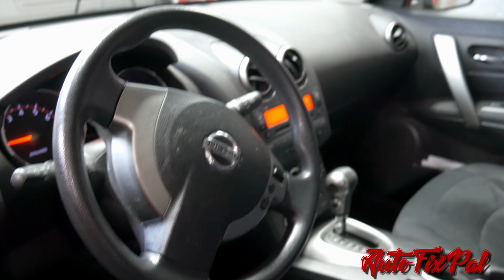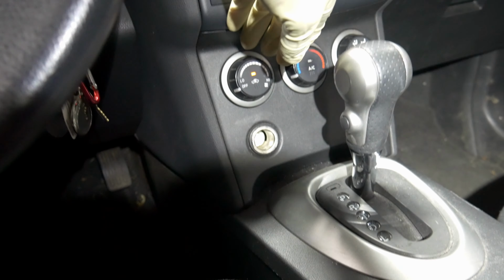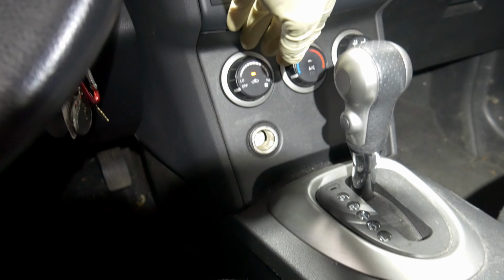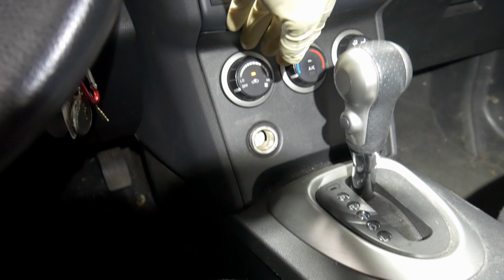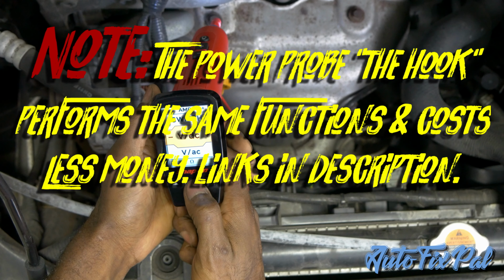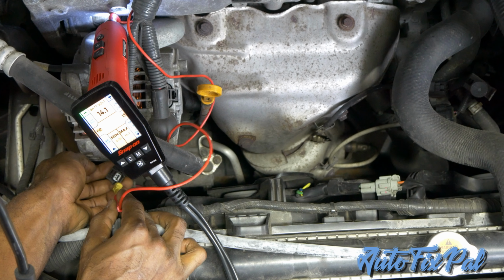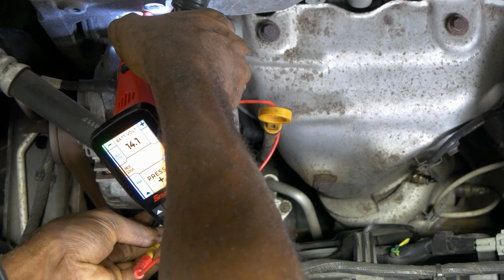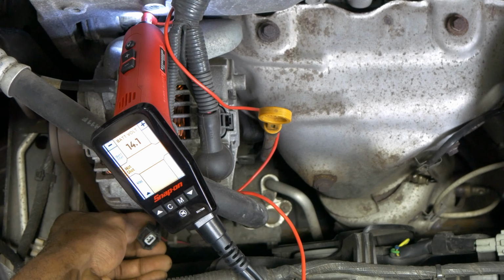2009 Nissan Rogue or Altima Air conditioner does not work. Quick easy Diag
2009 Nissan Rogue with an air conditioner that does not work. Blows warm air. This Diag procedure applies to pretty much ANY Nissan that does not have the Variable rate compressor (1 compressor plugs).
Tools Used
Power Probe
Bosch Impact Wrench